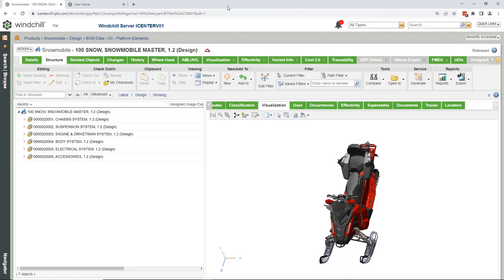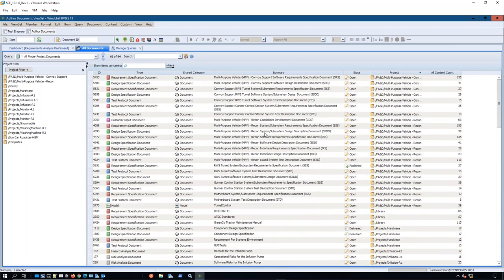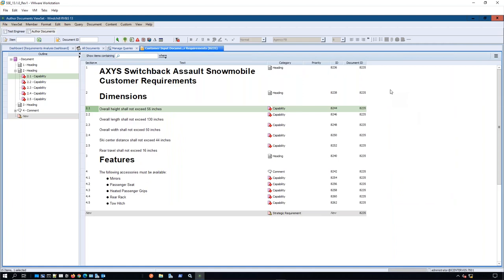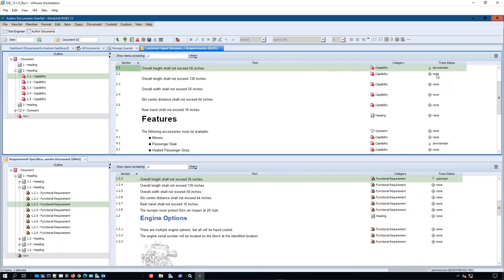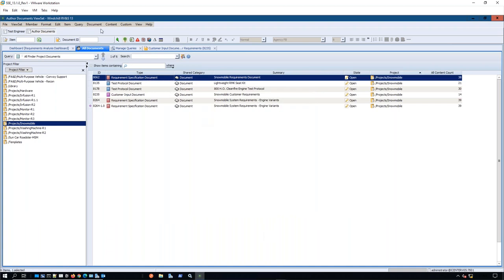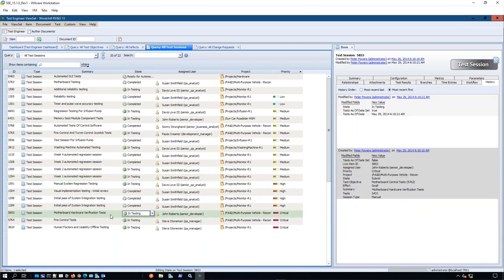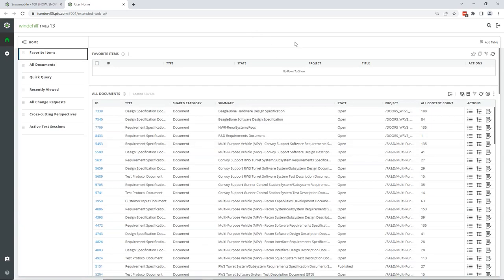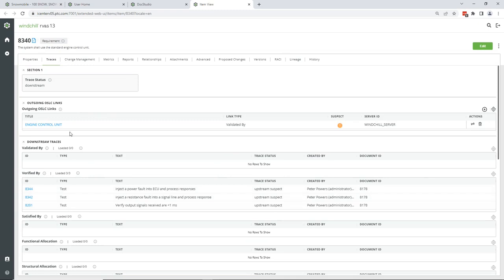An Introduction to Requirements Management with Windchill RV&S - Demonstration (Part 2 of 2)